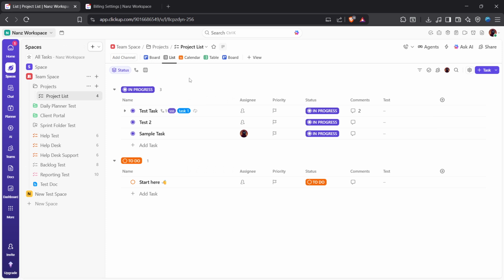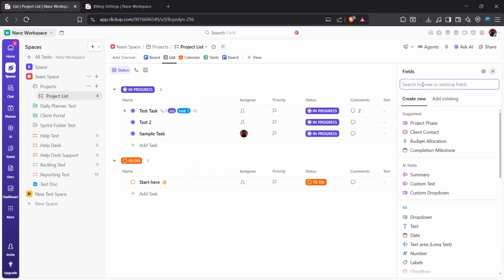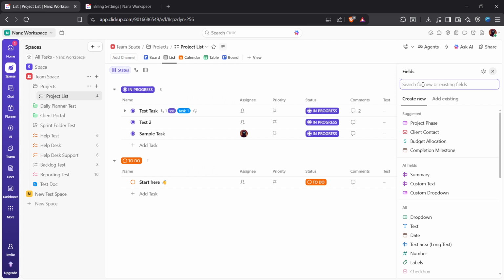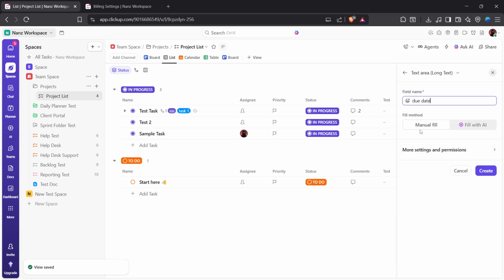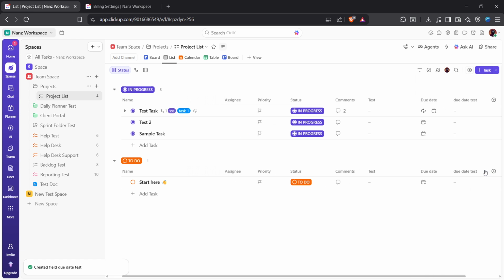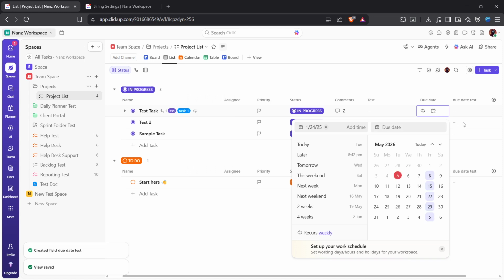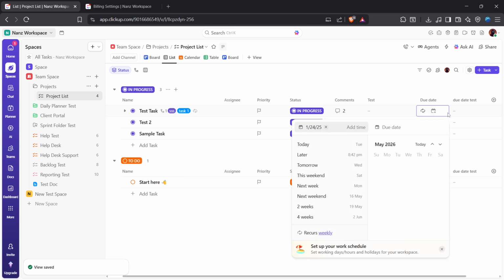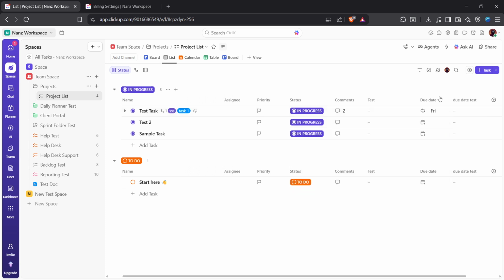How to create schedule in ClickUp (Step By Step 2026)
How to create schedule in ClickUp